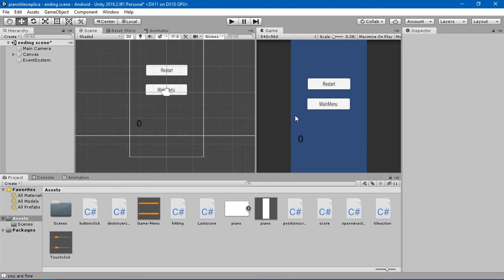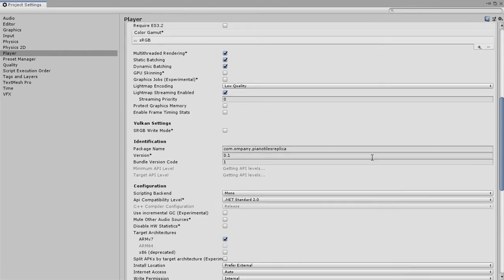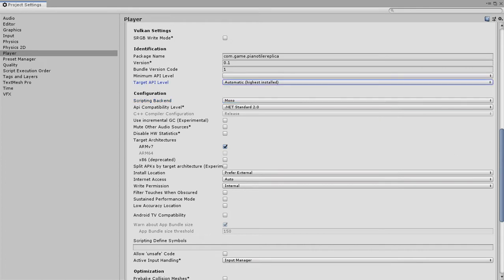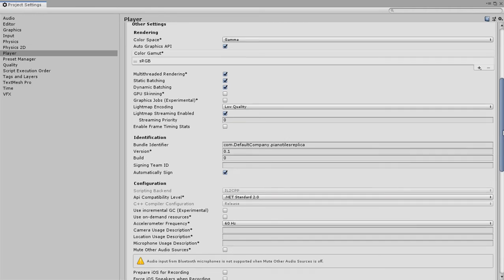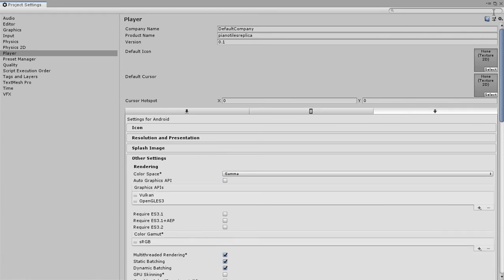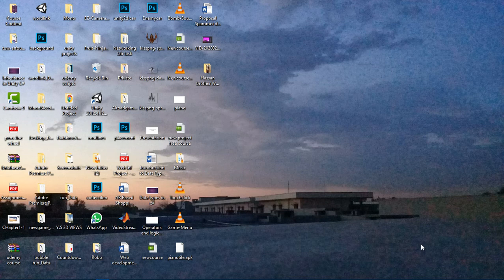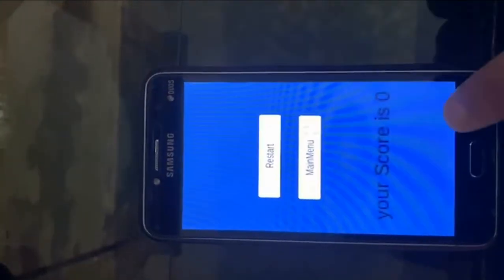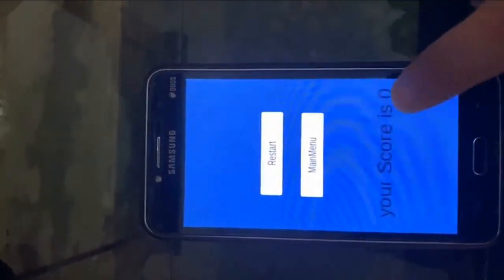Unity tutorials :Design, develop and build Piano tile Replica Game in 1 hour (Part 13)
Setting the scenes to specific mobile resolution. Building and Running the Game on Android Device.